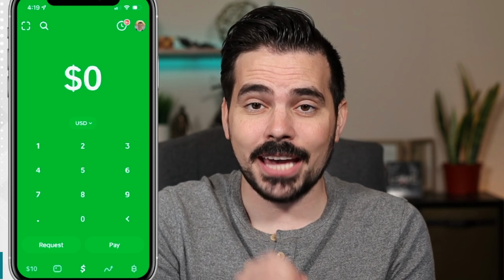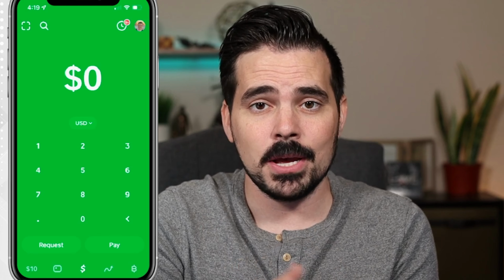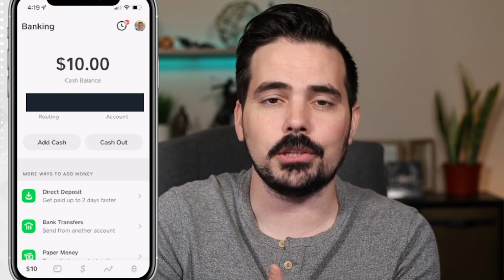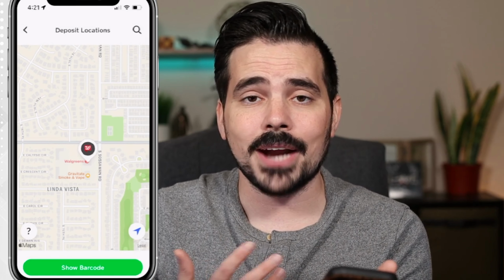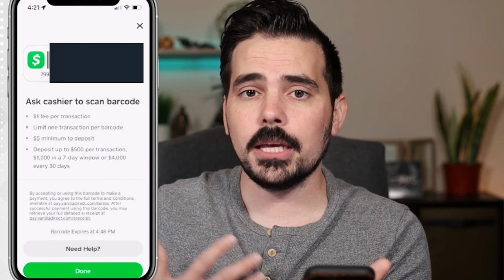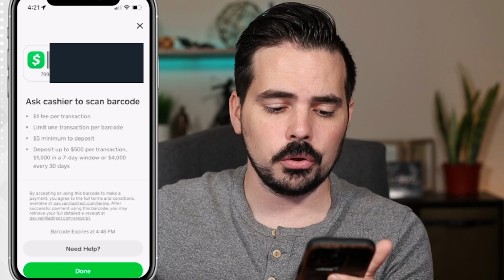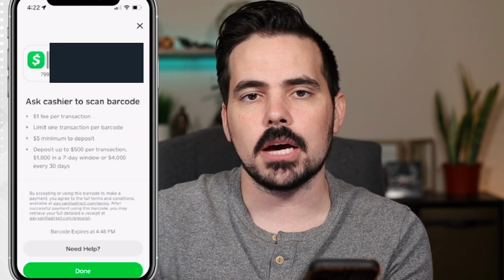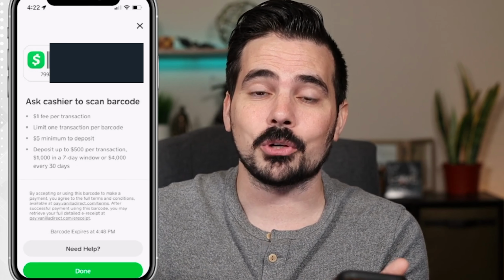Cash App Tutorial - Cash Deposit (At Stores)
👉Get a $5 Bonus when you sign-up for Cash App
(offer subject to change, some restrictions may apply)